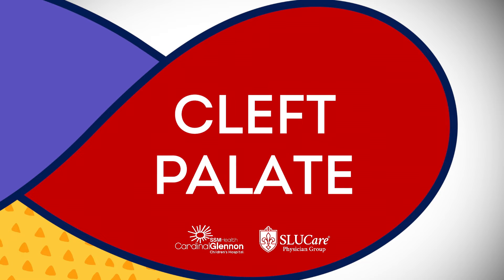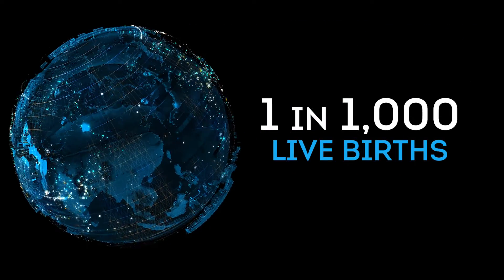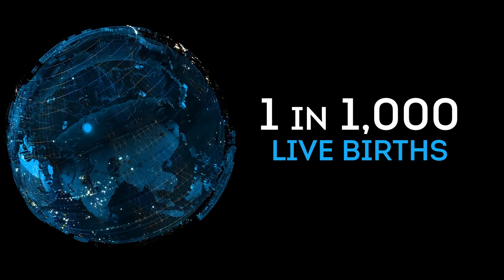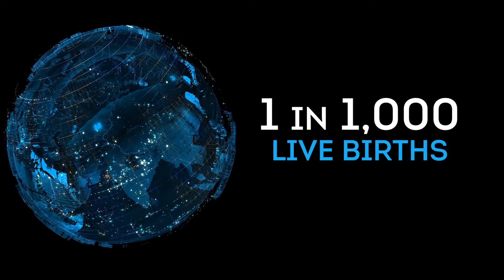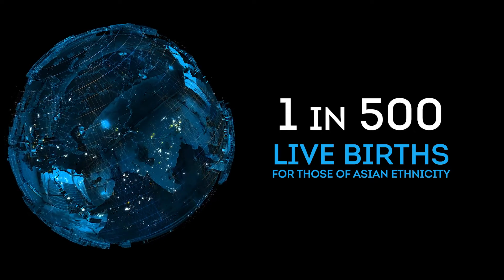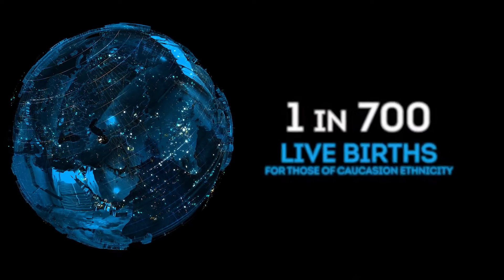Cleft Palate Treatment & Outcomes - Pediatric Plastic Surgery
Dr. Kevin Chen explains how a Cleft Palate forms as well as methods for treatment.  A Cleft Palate is a congenital birth abnormality in which the roof of the mouth does not connect at the roof during development.  Fixing the issue is important in the development of speech.  Typically a cleft palate is treated at about 10-12 months of age.Dr. Kevin Chen is a Pediatric Plastic Surgeon practicing at SSM Health Cardinal Glennon Children's Hospital.

At SSM Health Cardinal Glennon, we care for children of all ages from St. Louis, Missouri, Illinois and from around the world. We also focus on the overall health of our communities in addition to the health of the children living in them.